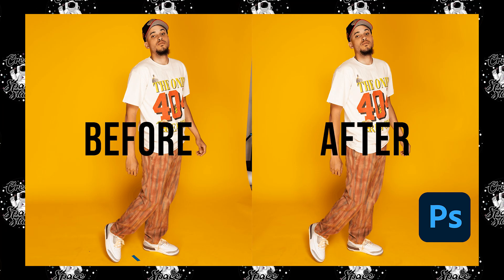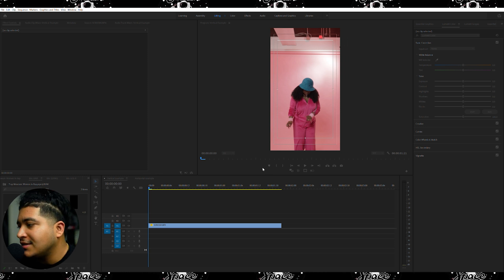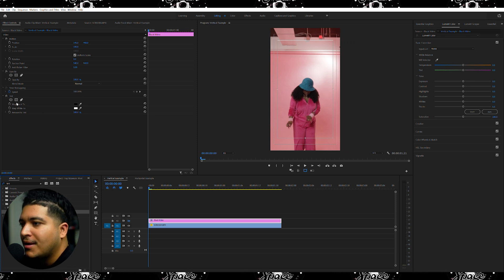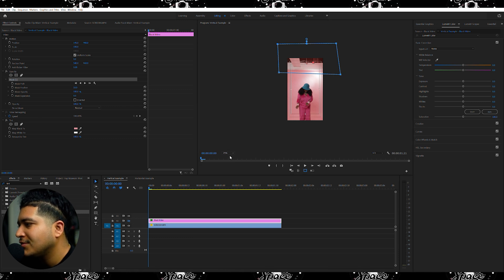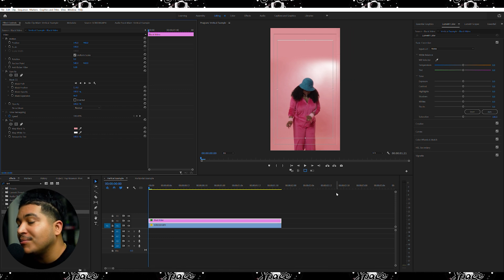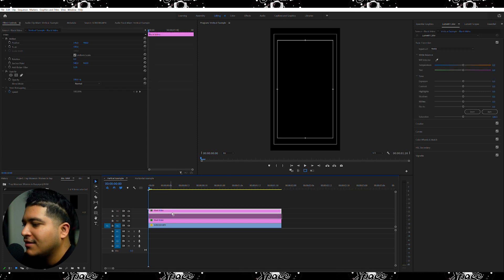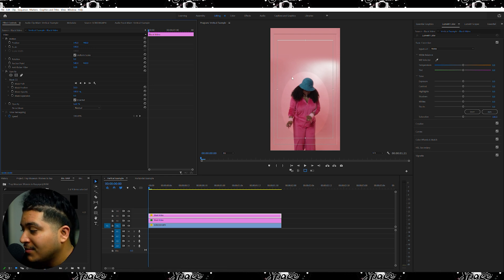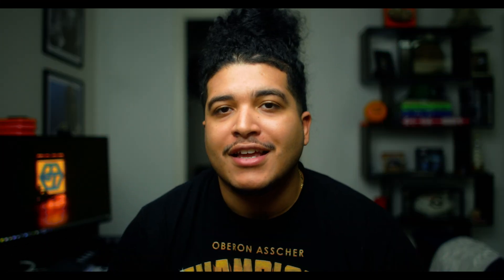How to EXTEND a background in Premiere Pro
0:00 Intro
1:19 Premiere Pro Edit Example
2:30 Step 1: Create Black Video
3:32 Step 2: Add Tint Effect
4:15 Step 3: Mask Background
6:54 Step 4: Create a Vignette
9:27 Step 5: Color Match Background
10:22 Like & Subscribe